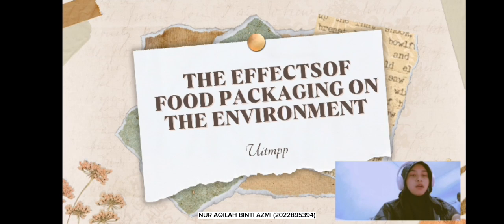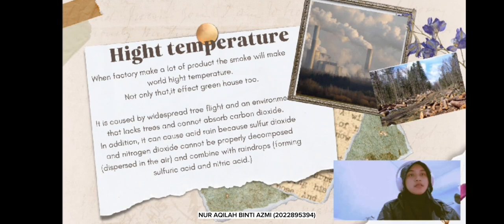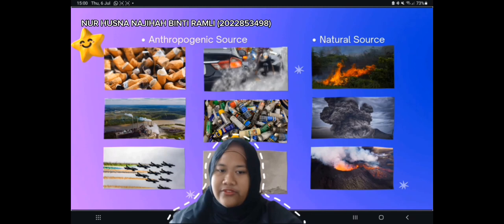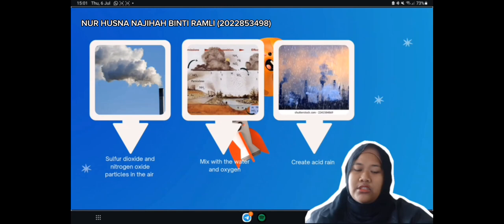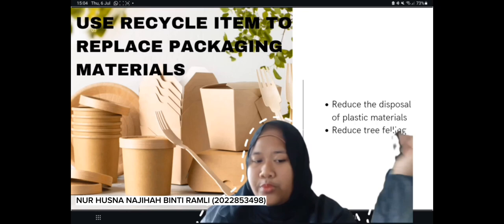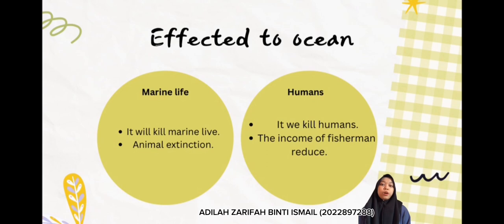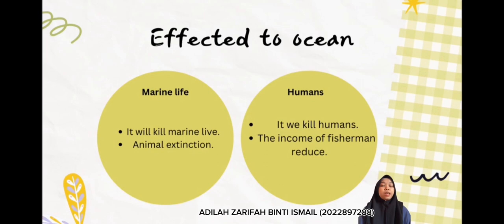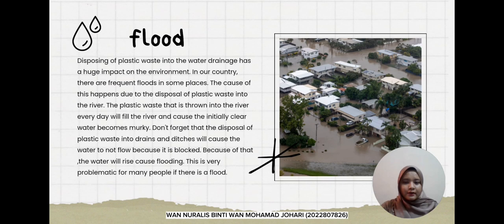HTF279 VIDEO PRESENTATION